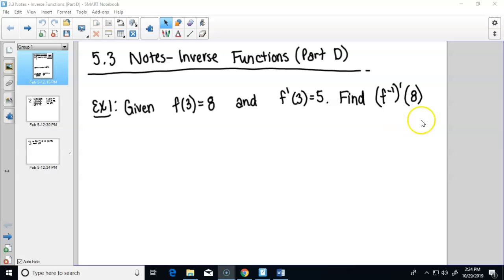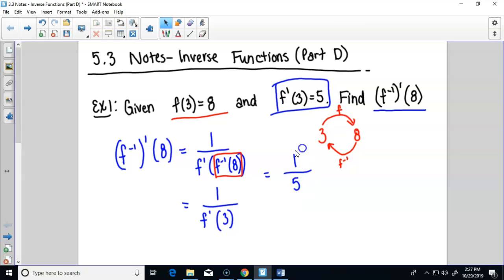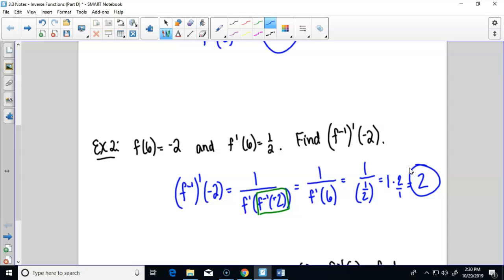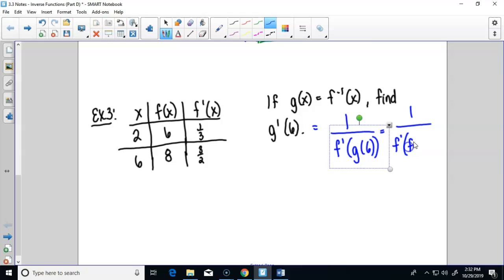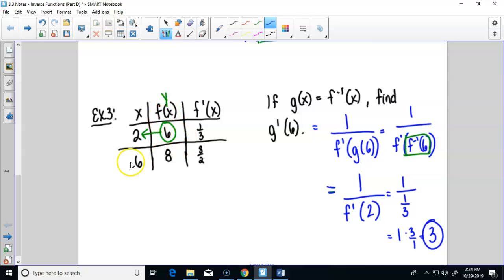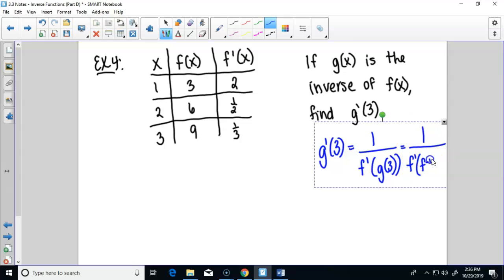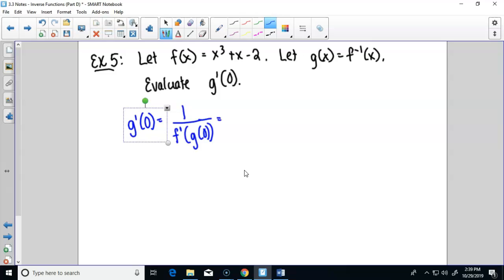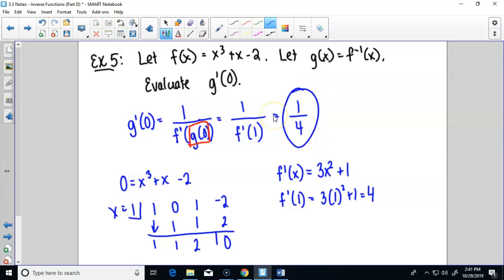3.3 Notes - Derivatives of Inverses - Part D